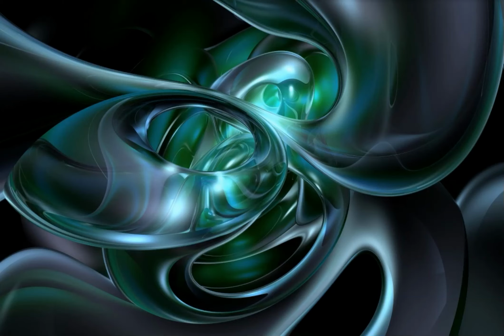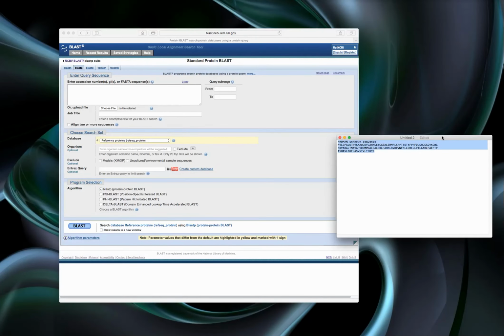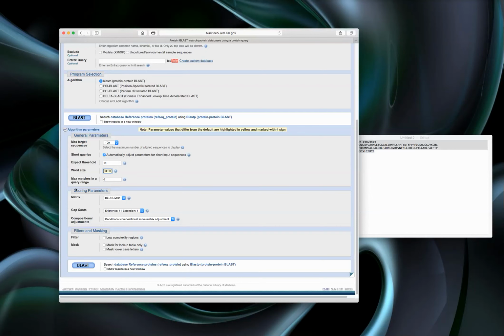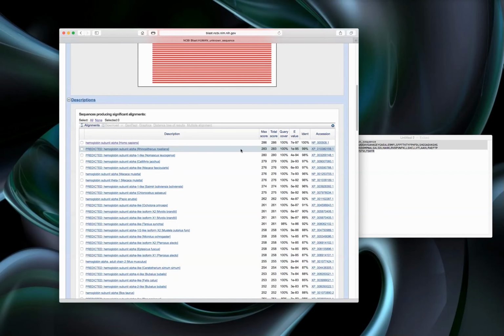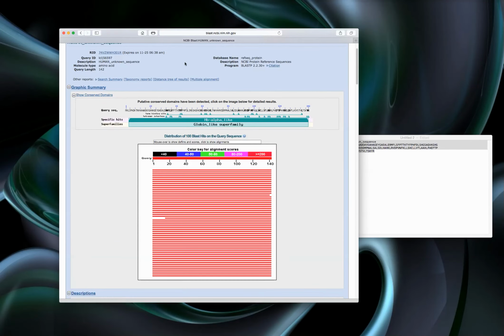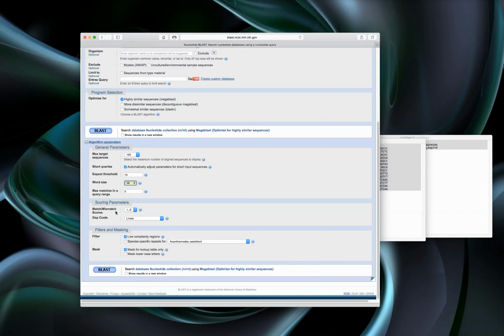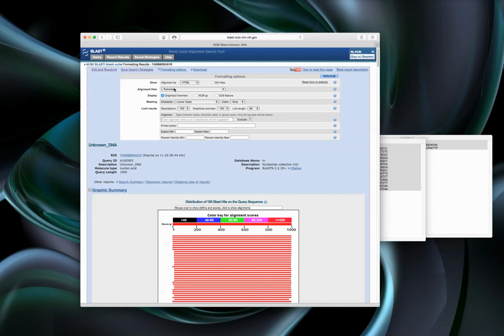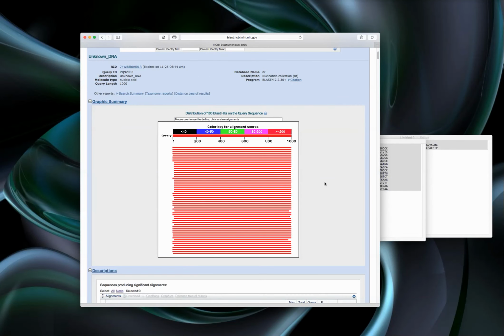BLAST at the NCBI